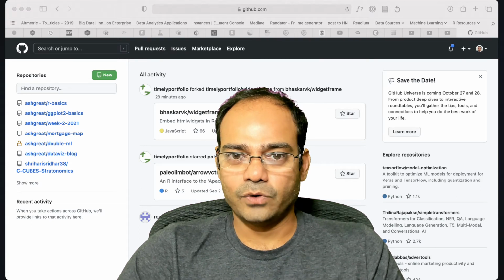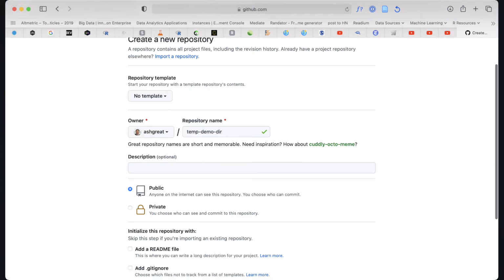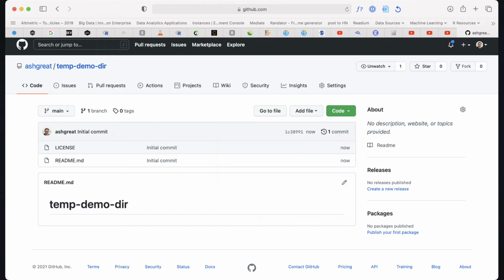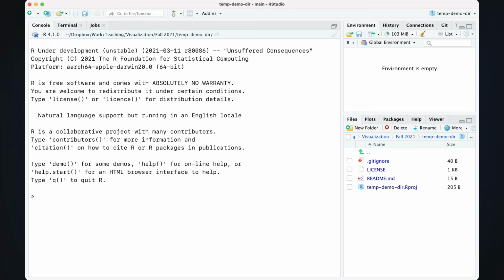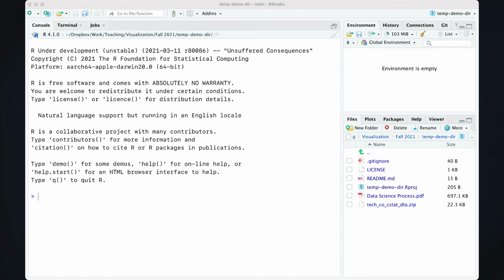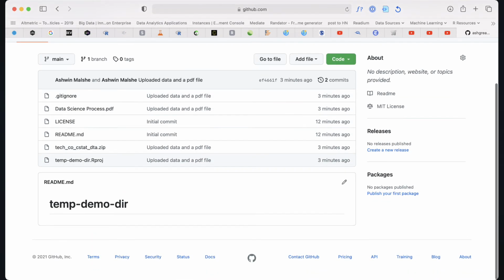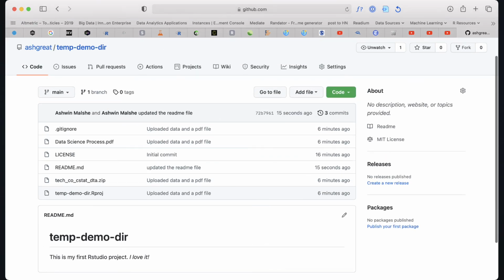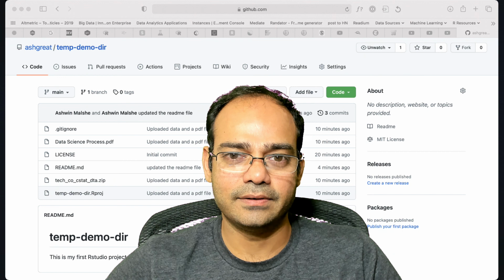Linking Github repository to Rstudio project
In this video I show how to create a Github Public repository and then link that to a RStudio project locally. I also show how to commit and push changes to Github. Finally I briefly discuss two errors we encountered in the class.